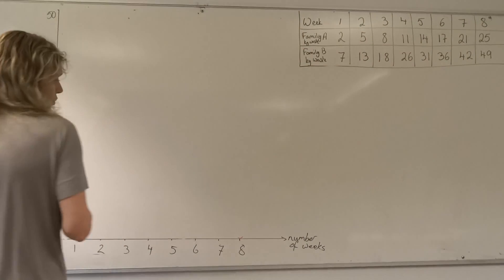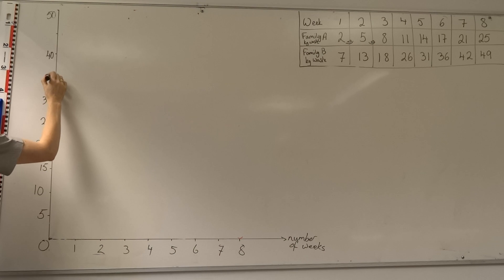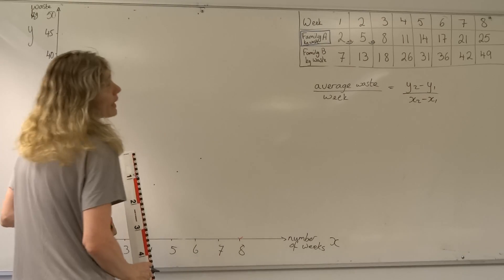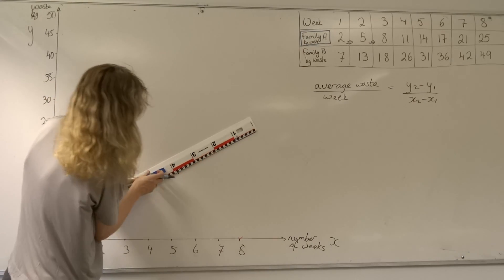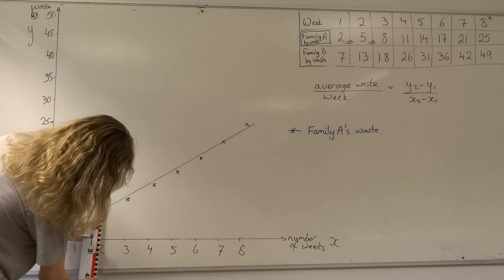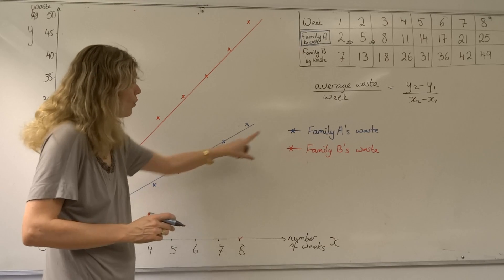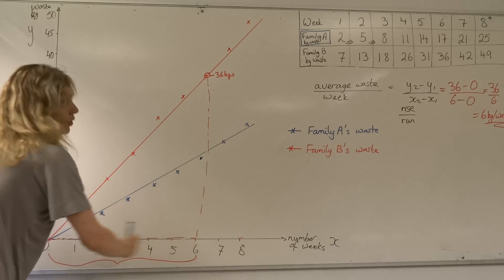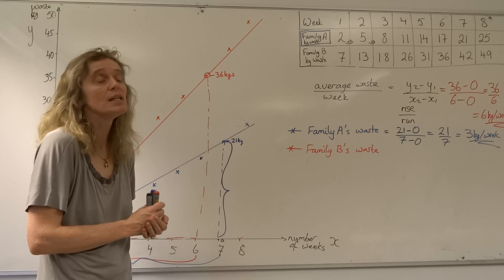How to plot a line diagram and use graph to find the gradient (rise/run)